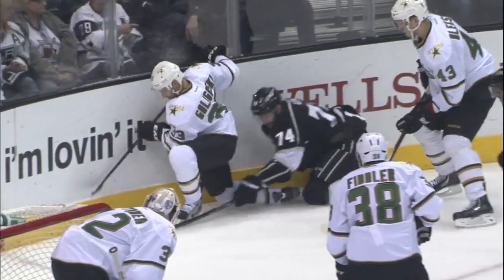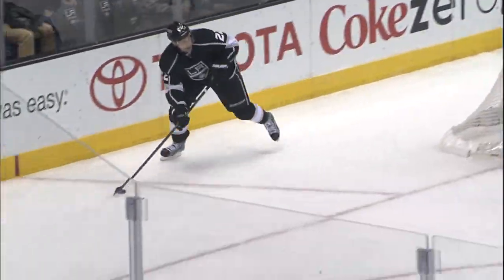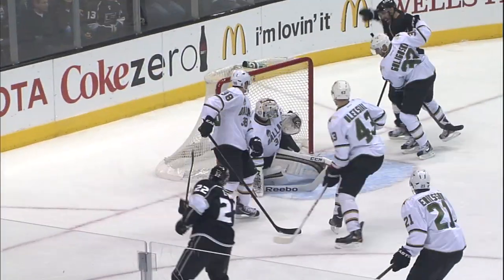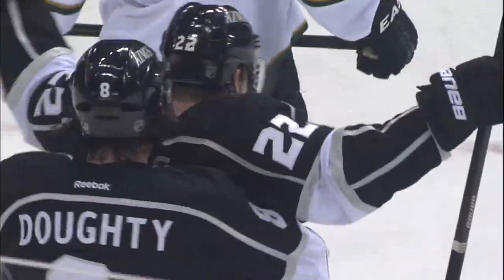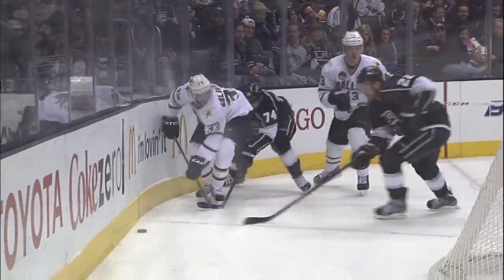Lewis Goes Upstairs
Trevor Lewis wraps around the net and goes top shelf to score the tying goal for the Kings in the first period on 3/7/13.